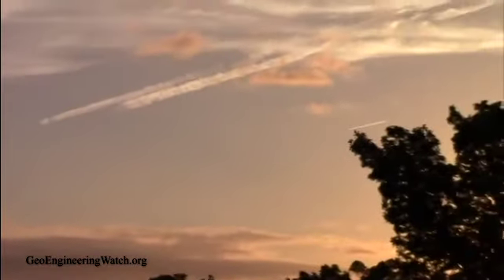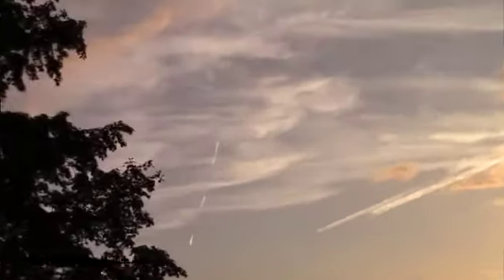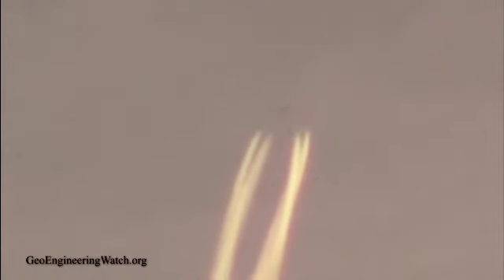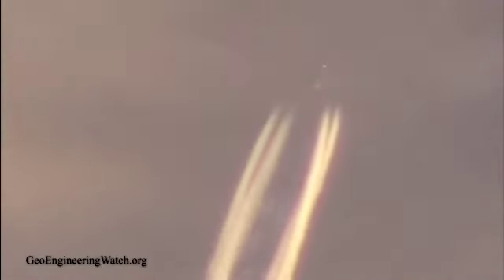SCIE CHIMICHE: IRRORAZIONI VOLONTARIE!